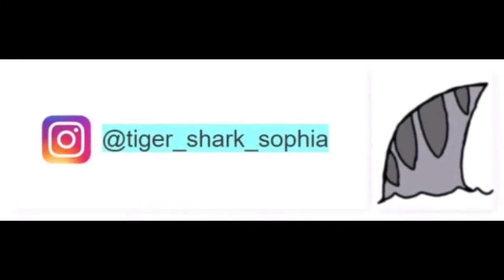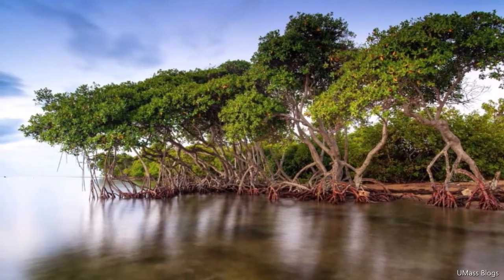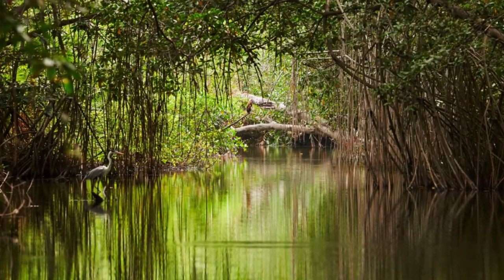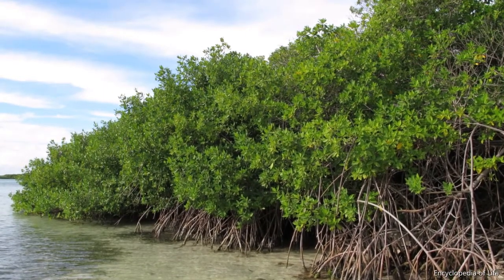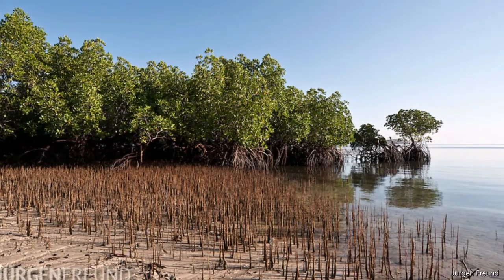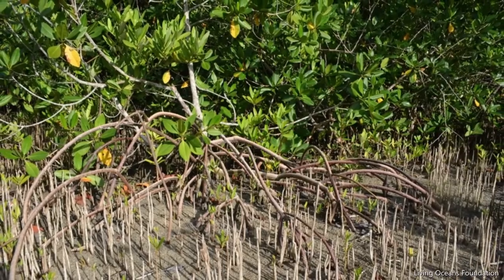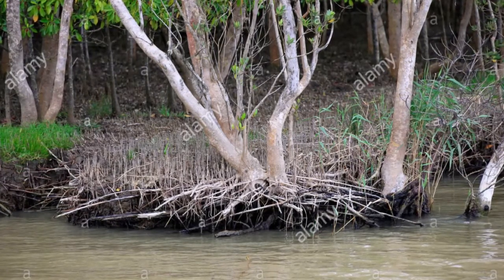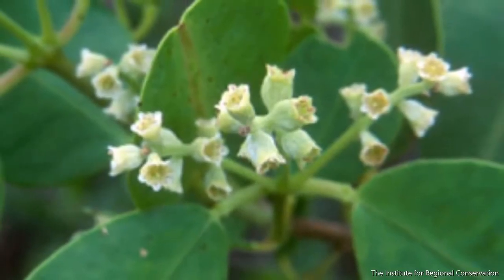1-min Conservation: Mangroves (English)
One minute to educate about the importance of mangroves.
Did you know scientists estimated that 1/3 of Mangroves have disappeared in the last century?